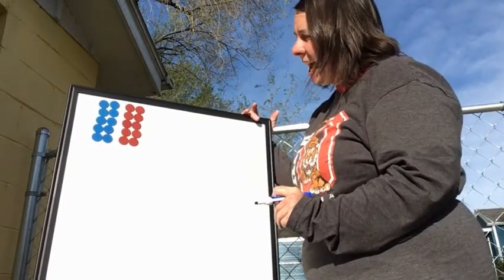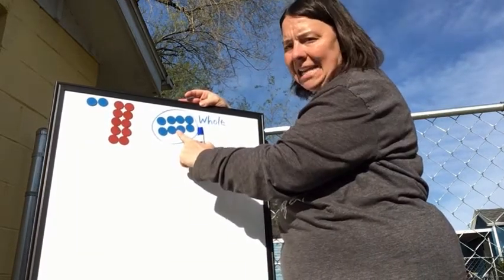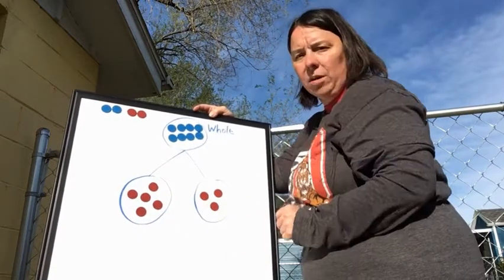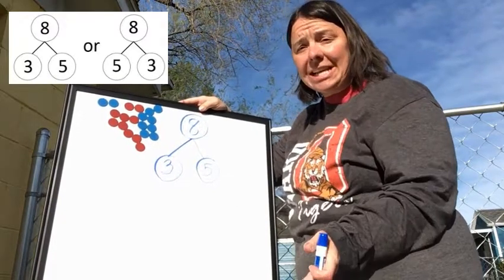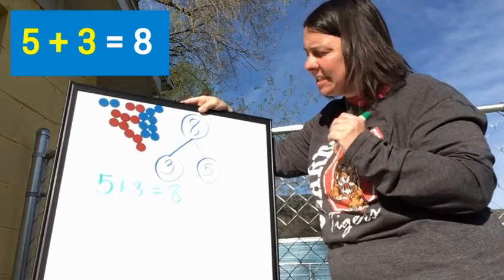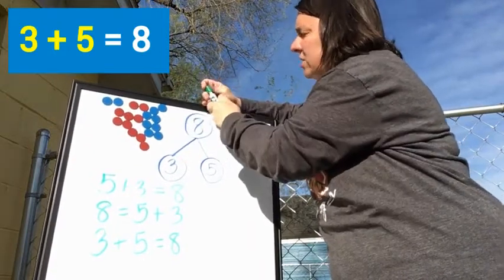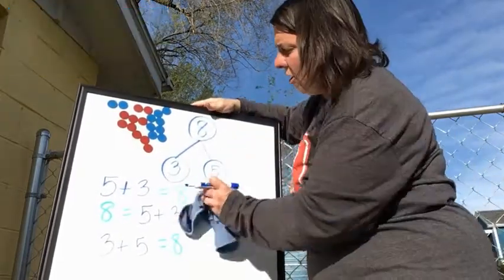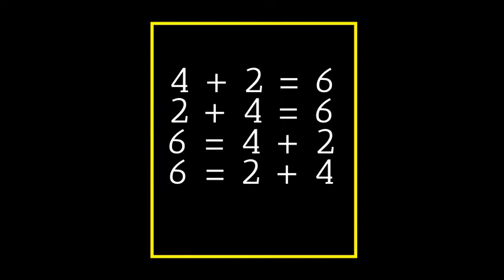Breaking Apart Numbers Addition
This video is all about breaking apart numbers and writing addition number sentences.  This is mostly for Kindergarten.